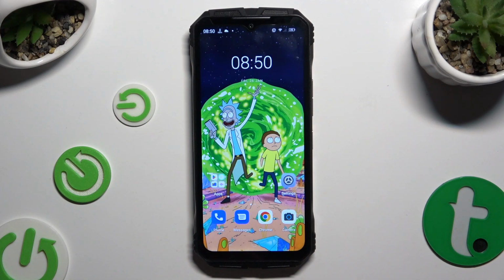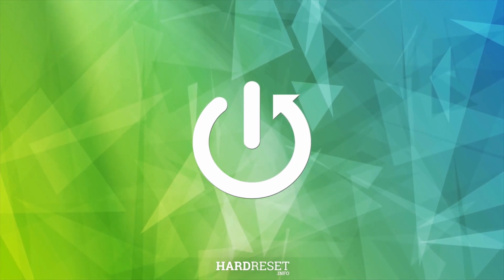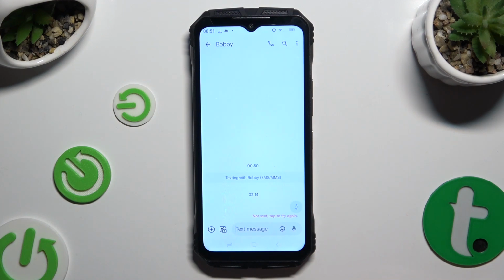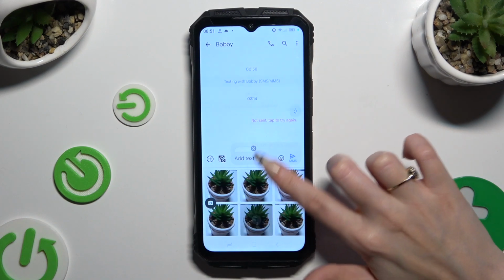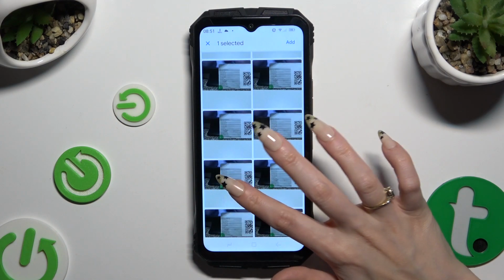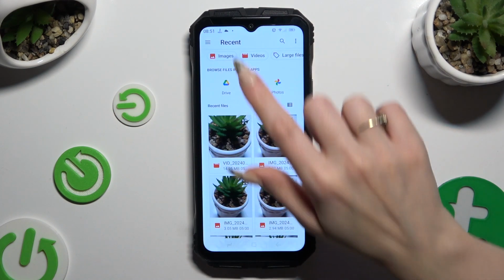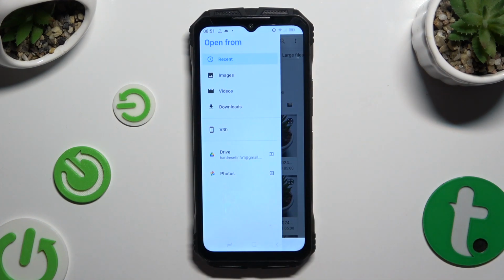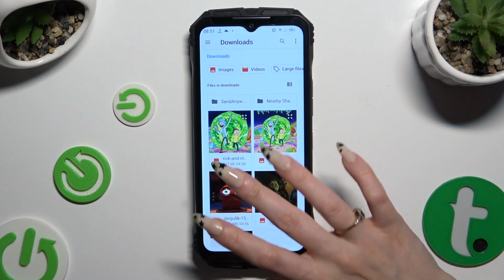How to Add Pictures/Photos To Your Text Message on DOOGEE V30?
You can enhance your communication with family, friends, and colleagues by adding visuals to your text messages with DOOGEE V30. Users will learn how to add pictures and photos to their text messages to enhance their texting experience. Use DOOGEE V30 messaging to attach pictures and photos. You can use pictures in text messages to send funny memes, share memorable photos, or express yourself visually by learning how to do so.

Why would I want to add pictures/photos to my text messages on the DOOGEE V30?
Where can I find the option to attach pictures/photos in the messaging app on the DOOGEE V30?
Can I attach multiple pictures/photos to a single text message on the DOOGEE V30?
Are there any limitations to the size or format of pictures/photos that I can attach to text messages on the DOOGEE V30?
Will attaching pictures/photos to my text messages affect my data usage or message delivery speed on the DOOGEE V30?